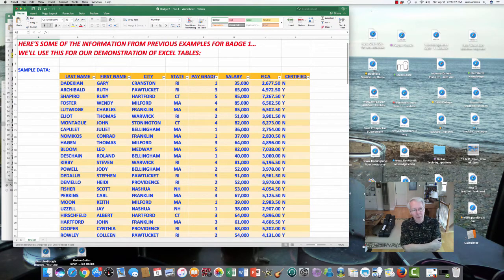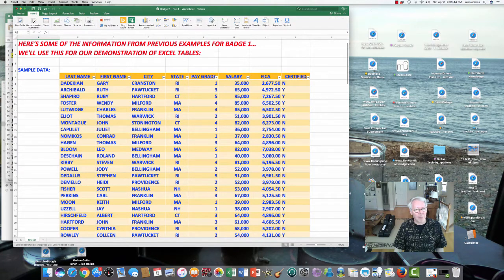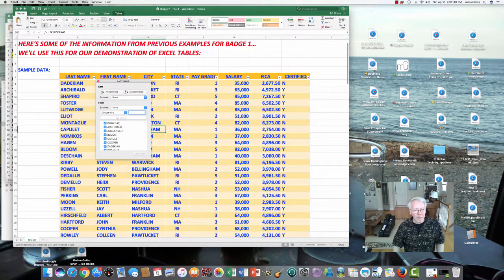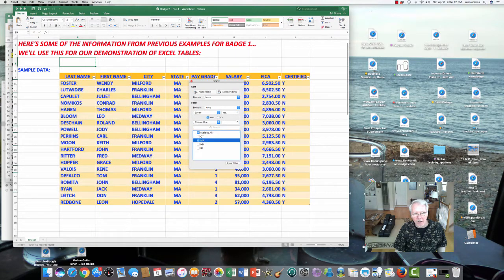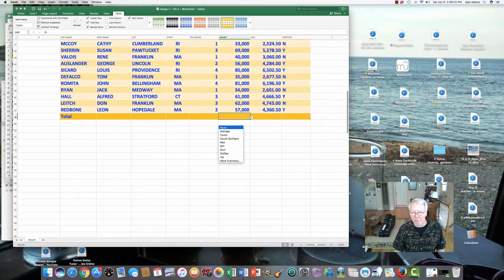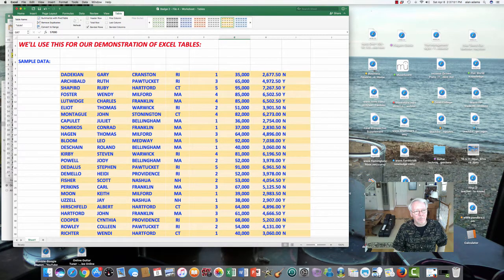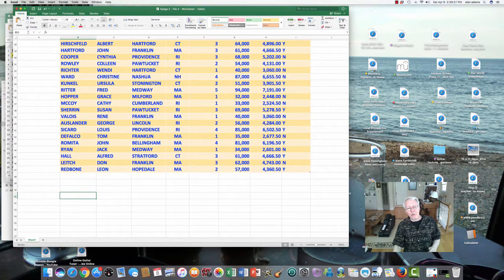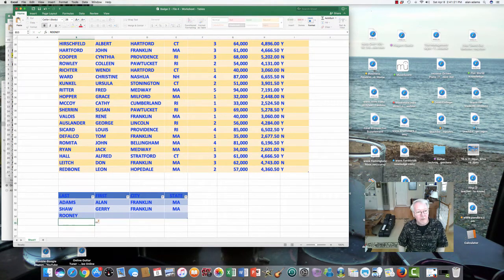Badge 2 File 3 TABLES 2